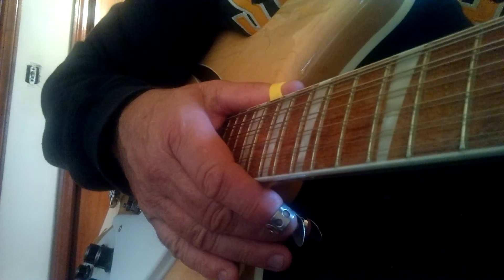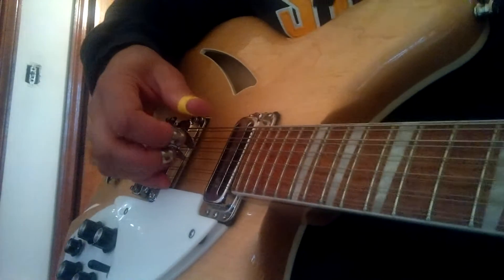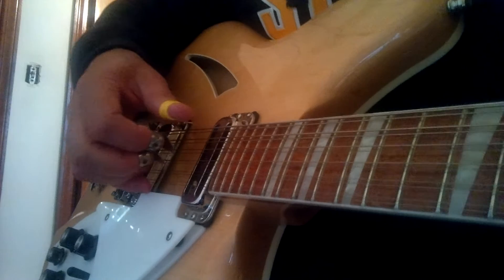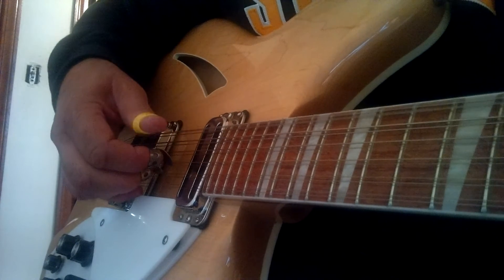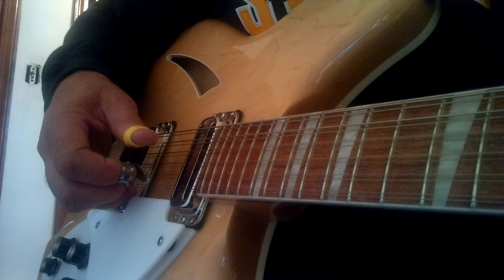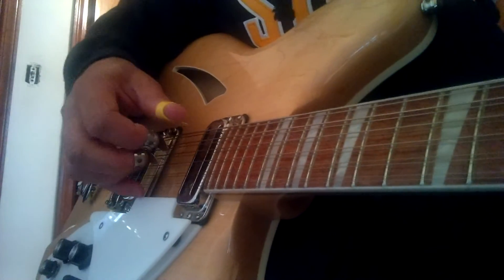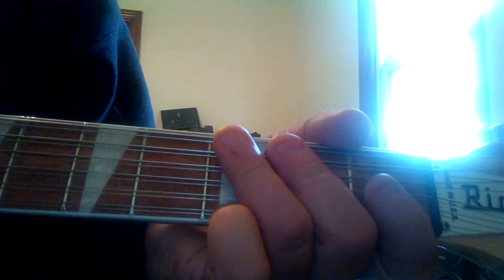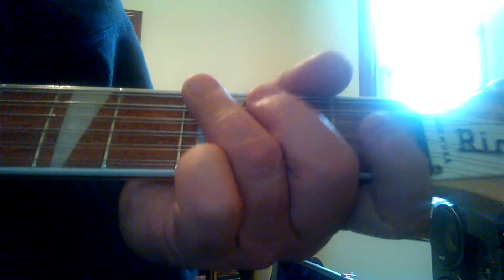Spanish Harlem Incident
12 String Guitar Lesson